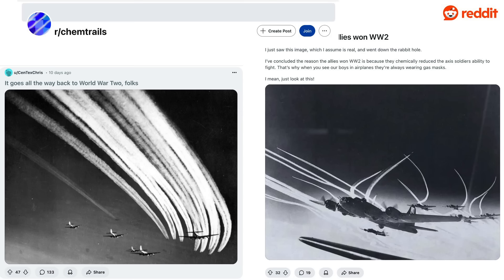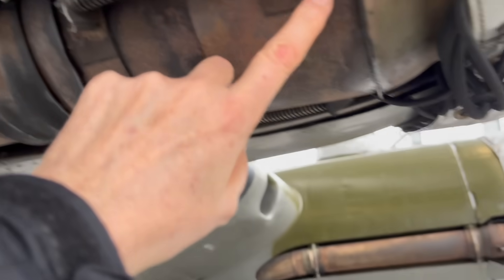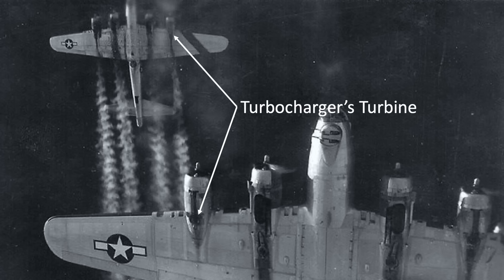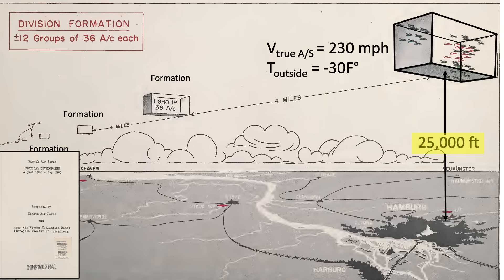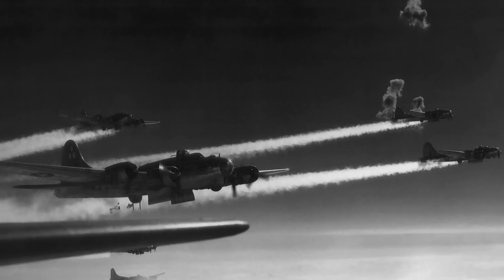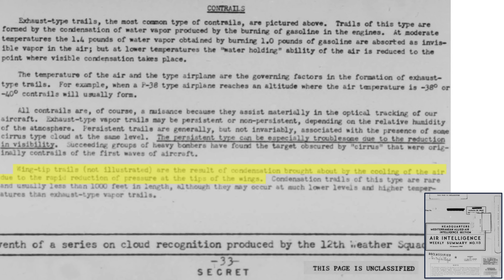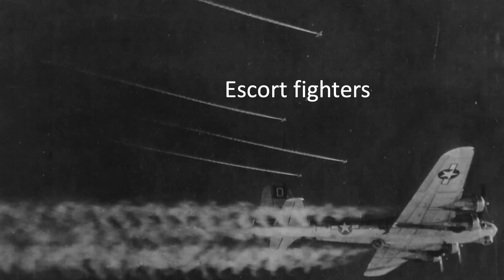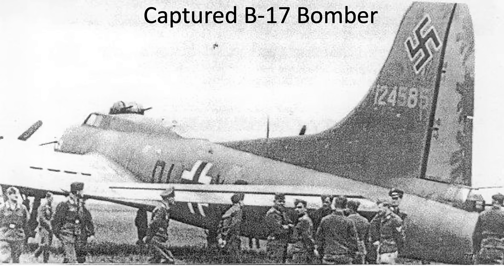WWII B-17 Bomber’s naturally forming contrails, no chemical-trails going on here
Water is a natural product of a gas engine. A bomber exhaust has roughly 1 gallon of water flowing every  17 seconds. This water may condense into a visible condensation trail. These condensation trails were detrimental to a bombing mission. They limited the follow on bombers visibility, increased Germans optical tracking capability and were used to sneak up on a bomber formations tail. They were not dispensing nefarious chemicals during their missions.